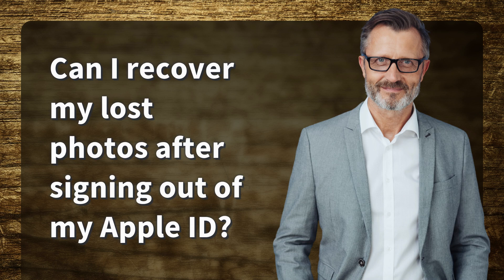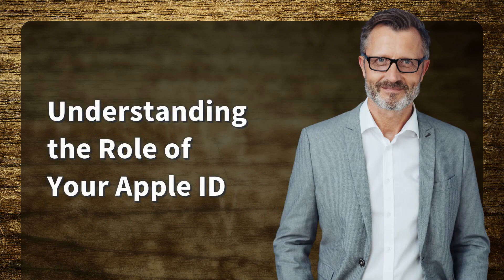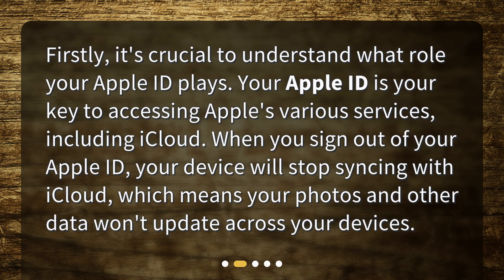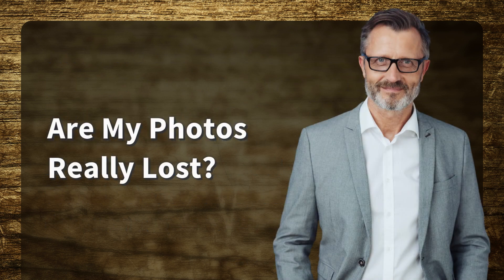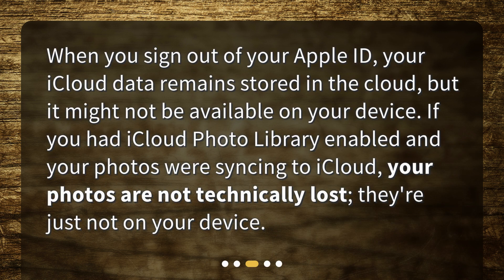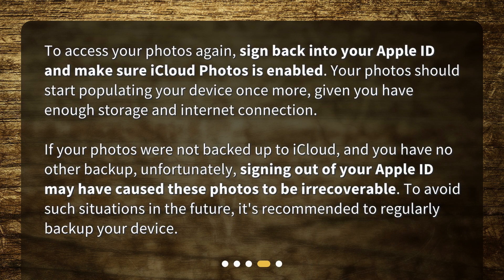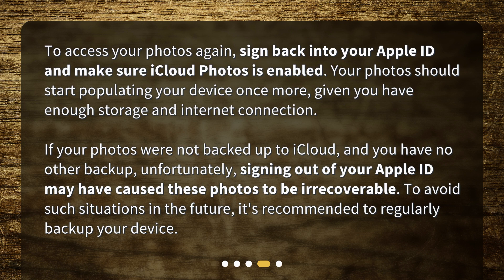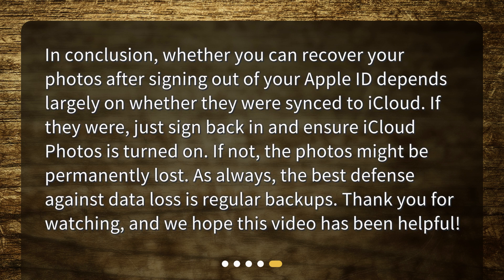Can I recover my lost photos after signing out of my Apple ID?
Recovering Lost Photos After Signing Out of Apple ID: Is It Possible? • Lost your precious photos after signing out of your Apple ID? Don't panic! Our latest video has got you covered. Learn how to recover your photos step by step and understand the role of your Apple ID in the process. Don't let your memories disappear forever, watch now!

00:00 • Can I recover my lost photos after signing out of my Apple ID?
00:22 • Understanding the Role of Your Apple ID
00:47 • Are My Photos Really Lost?
01:07 • How to Recover the Photos?